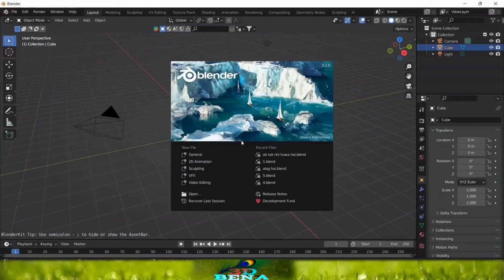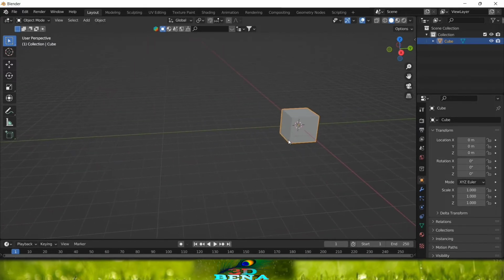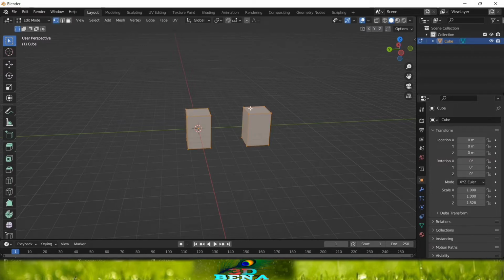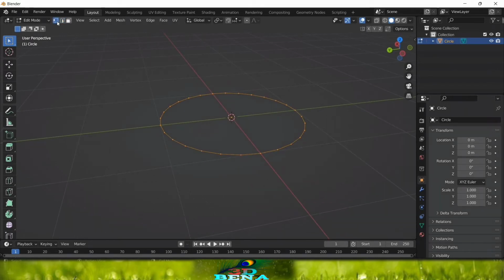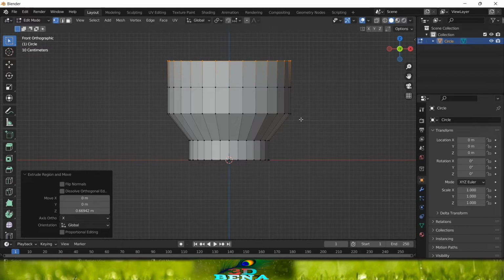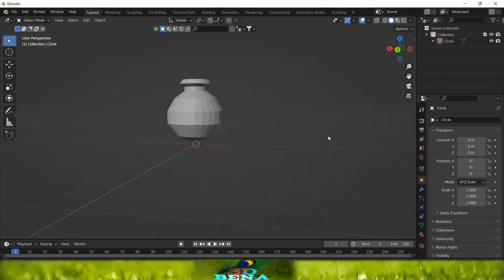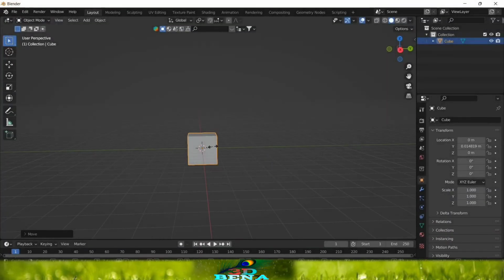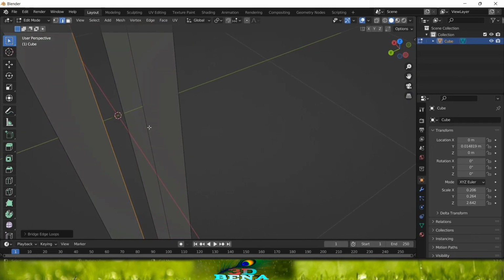Blender toturial | how to use blender